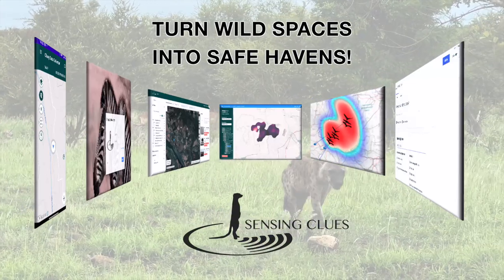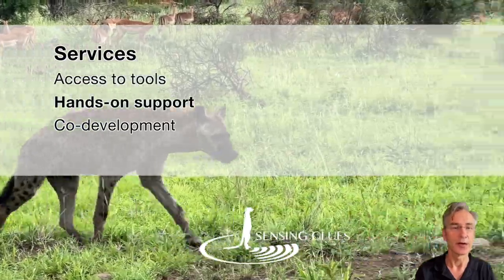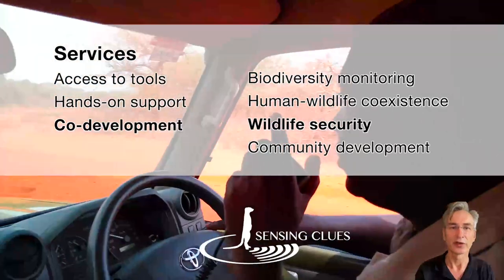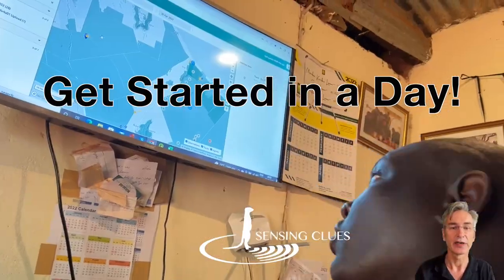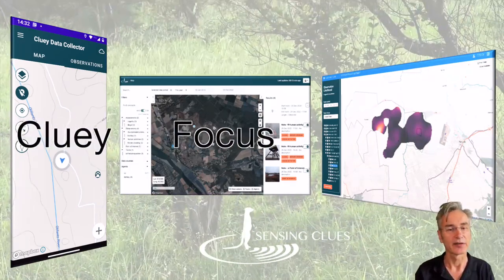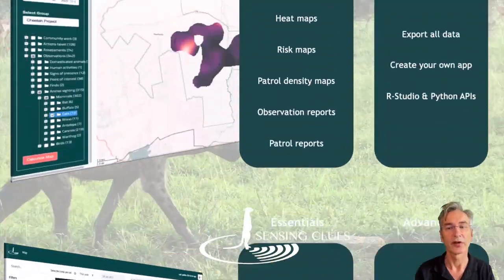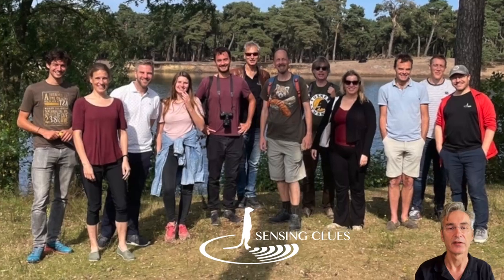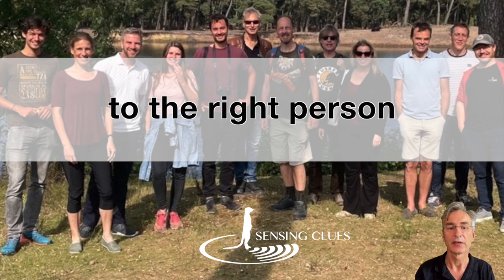Cluey Lessons Intro